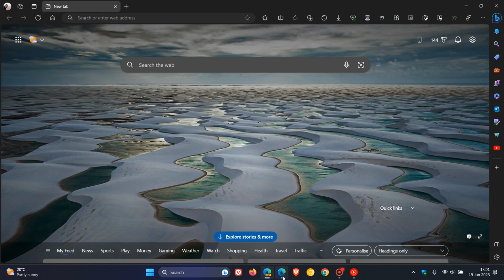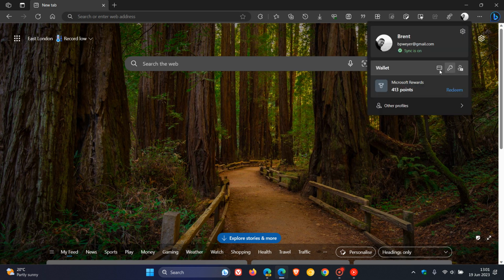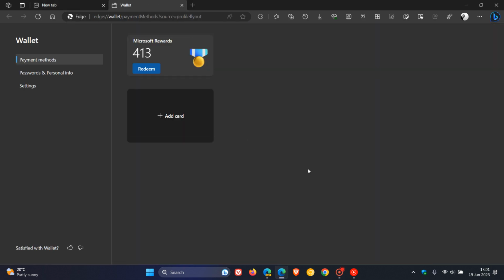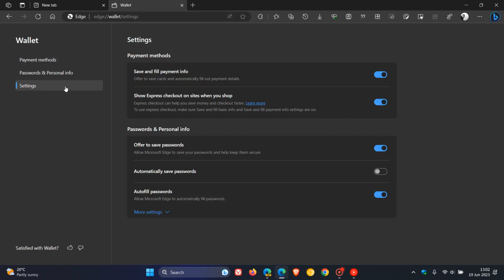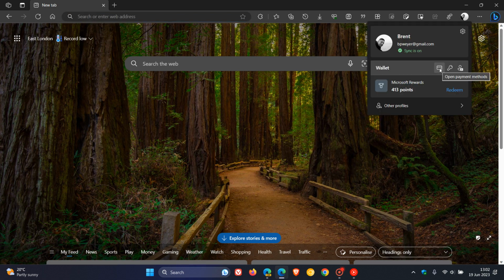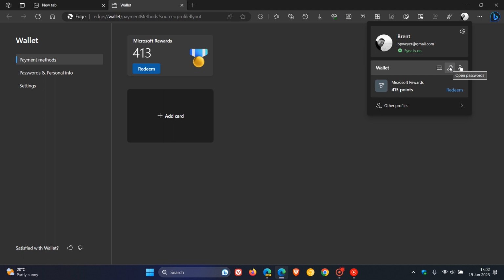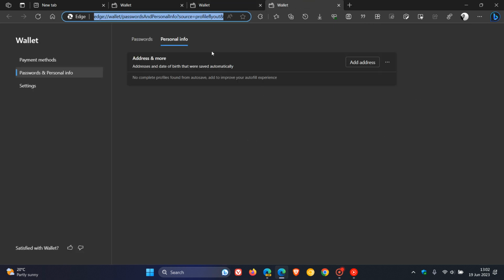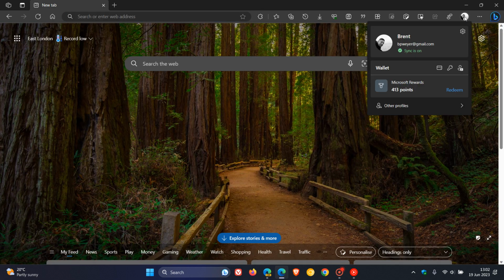Edge's new redesigned Profile menu with Wallet integration now includes useful shortcuts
Microsoft is rolling out a new redesigned Profile menu with Wallet integration in Edge, that has a visual redesign with a more modern look and feel and will securely manage your credit cards In Edge version 114, Microsoft has now added 3 handy shortcuts to the Wallet feature.